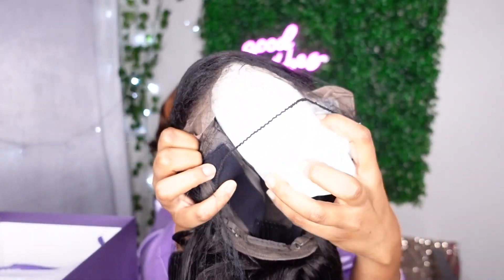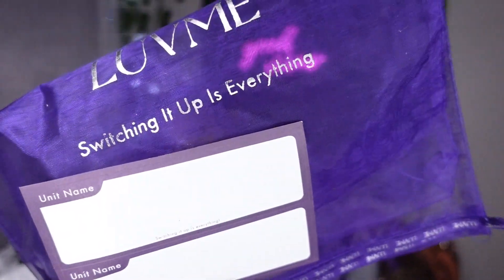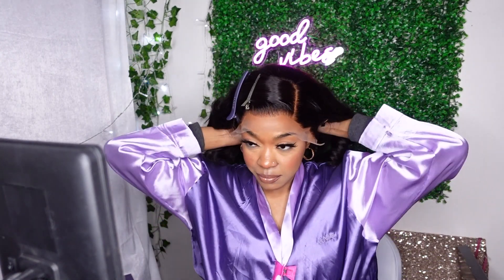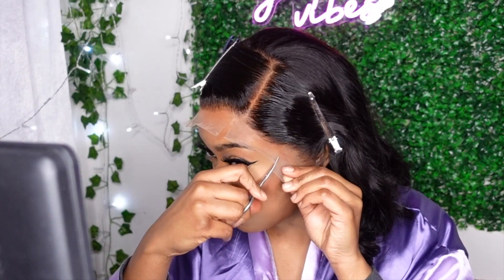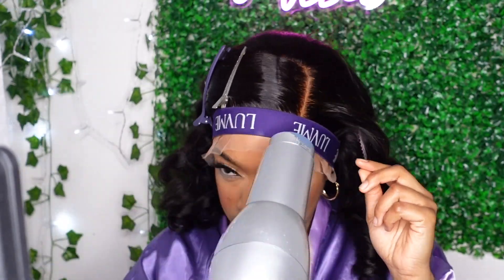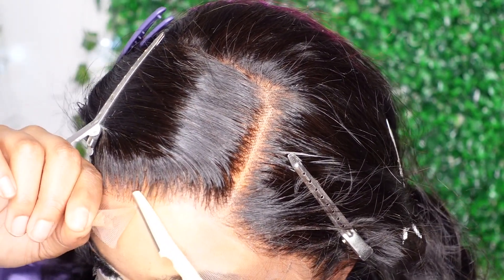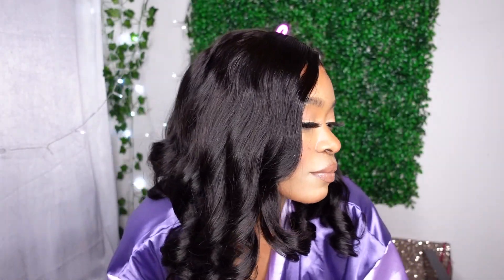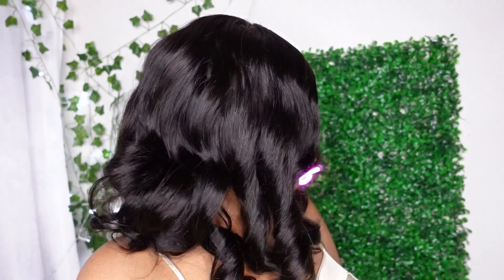Yung Miami Inspired Hairstyle ✨ Honest Luvme Hair Wig Review + Easy Install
I'm loving this frontalwig from luvmehair ❤️ It arrived pre plucked with pre bleached knots! I did not have to curl this wig either, it's so beginner friendly! Watch this quick wig install inspired by Caresha!